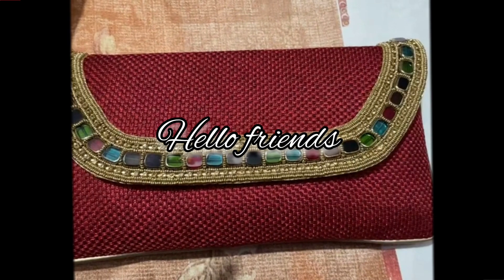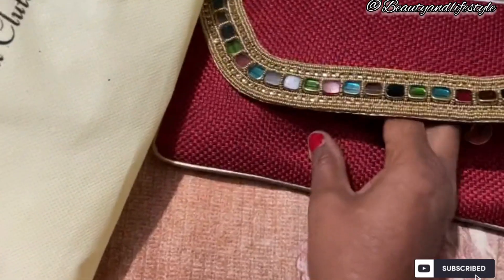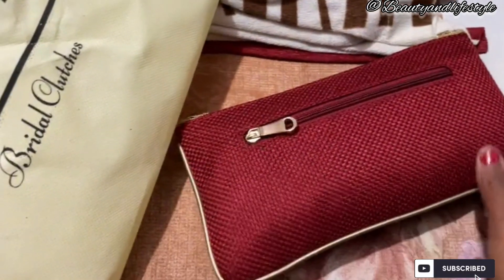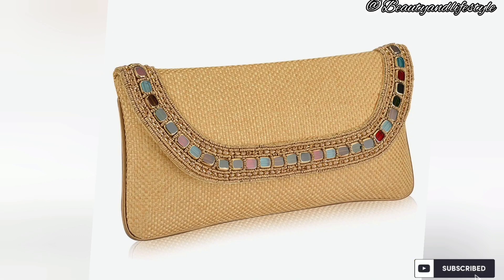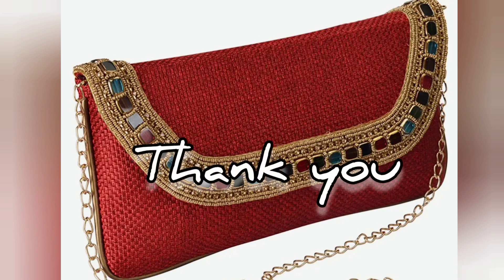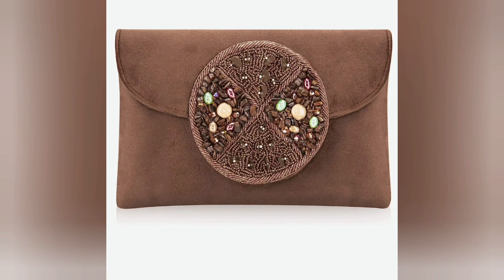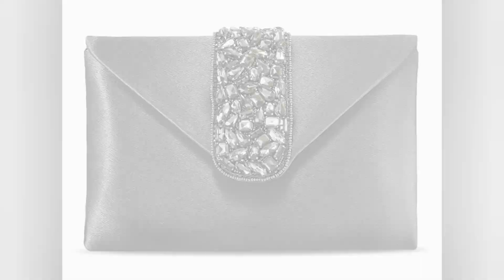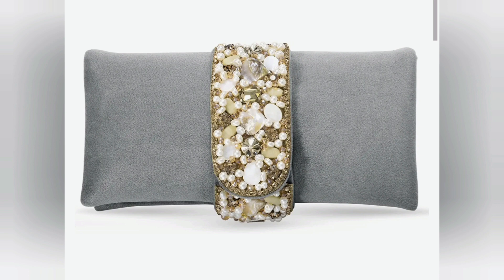Stunning Bridal Handbag Collection: Amazon's Latest Finds!"/under 1500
Stunning Bridal Handbag Collection: Amazon's Latest Finds!"
Description
In search of the perfect bridal handbag? Look no further! Discover Amazon's latest finds with our stunning bridal handbag collection. From elegant clutches to chic totes, this curated selection offers a range of options to complement any bride's style. Whether you're going for a classic, bohemian, or modern look, these handbags are designed to make a statement on your special day. Indulge in the luxurious materials, intricate craftsmanship, and exquisite detailing of our handpicked assortment. Each bag is thoughtfully designed to not only elevate your bridal look but also to be a versatile accessory you can cherish for years to come. Our collection includes enchanting embellishments, timeless designs, and a variety of sizes to suit your storage needs. Every handbag showcased in this collection is carefully selected from Amazon's highly trusted brands, ensuring both quality and beautiful aesthetics. You can rely on Amazon's reliable shipping and customer service to deliver these gorgeous pieces right to your doorstep, making your wedding preparations all the more convenient. Whether you're a blushing bride-to-be, a maid of honor, or a wedding guest seeking a fabulous accessory, Amazon has you covered. Our collection caters to different preferences, ranging from vintage-inspired designs to contemporary trends, ensuring there's something for everyone. Don't miss out on this opportunity to find the perfect bridal handbag for your special day. Explore our hand-picked selection now and let Amazon elevate your bridal style!

bridal clutches for wedding
handbags for women
bridal bag
bridal clutches
bridal
maroon handbags for women
buying link:-

1/Bridal Accessories Women's Suede Zardozi Designer Wedding Sling Clutch Bag

2/Peora Clutch Purses for Women Wedding Handmade Evening Handbags

3. hand clutch

4hand clutch

5.hand clutch